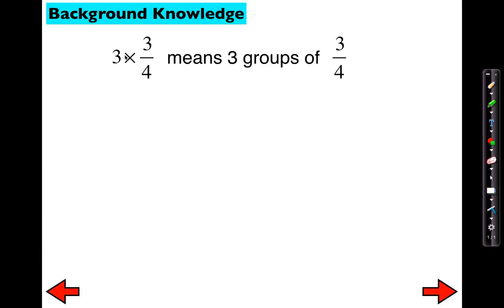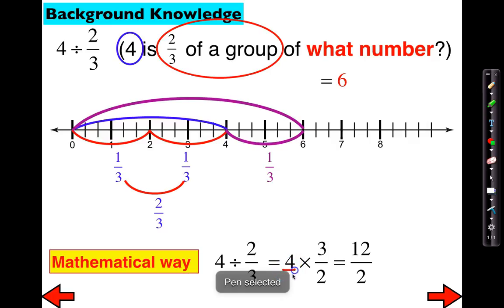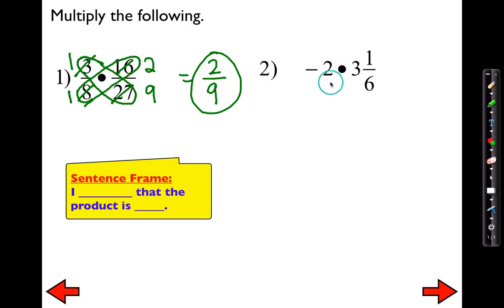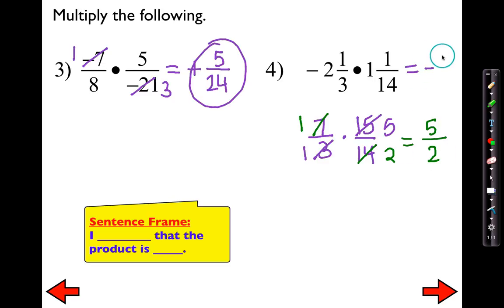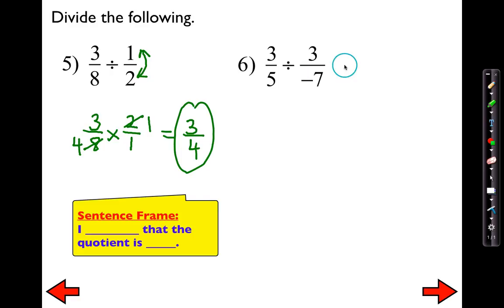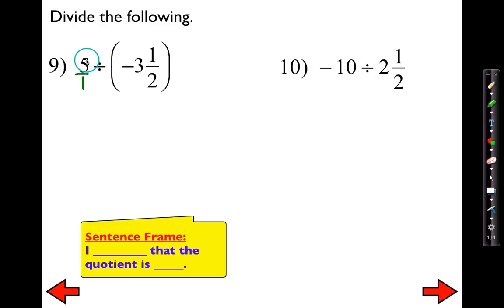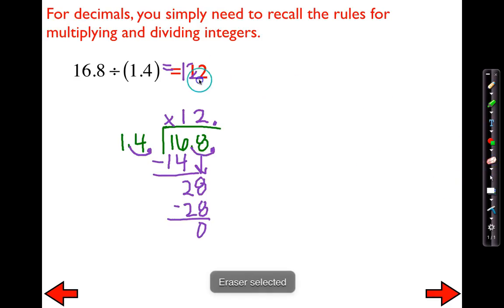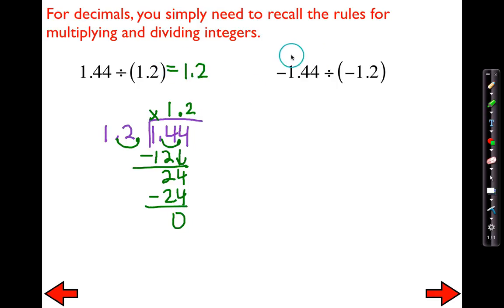Rational Number Operations Day 3